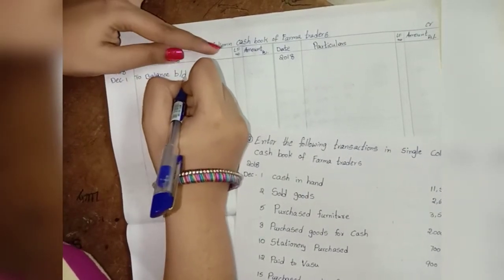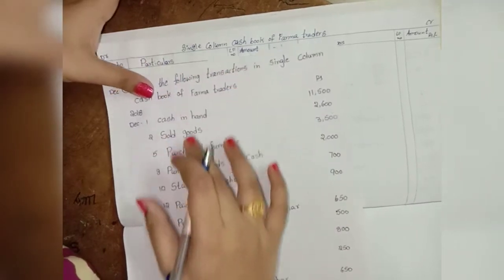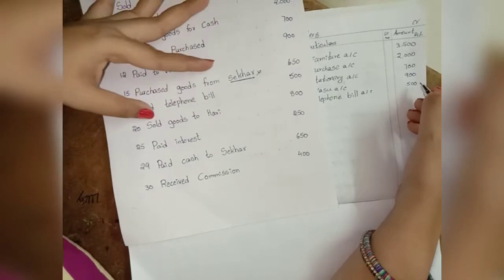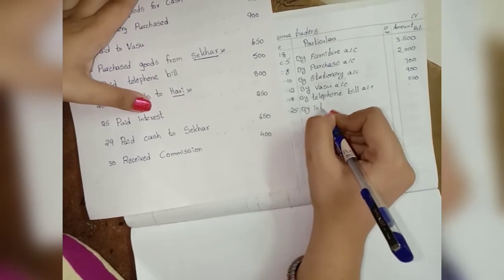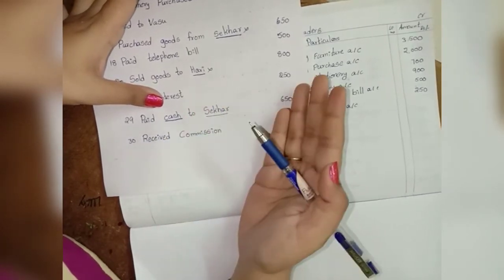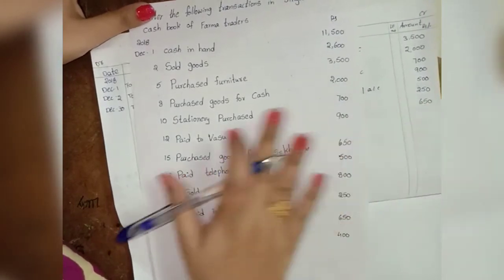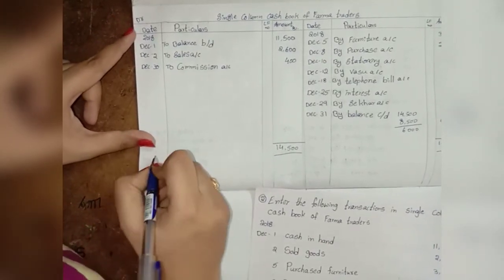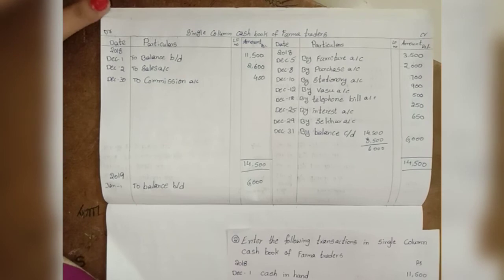which entries we dint write in cash book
which entries that should not write in cash book